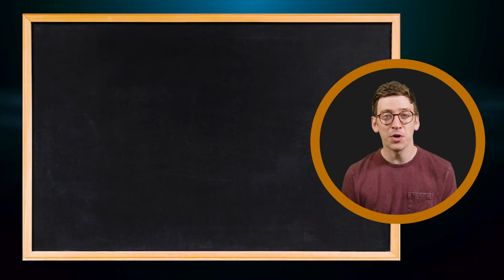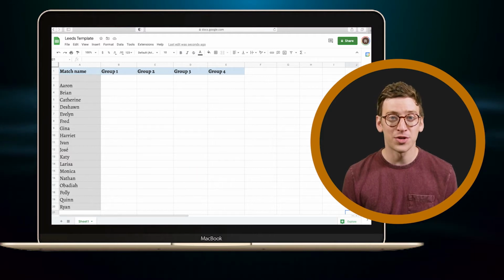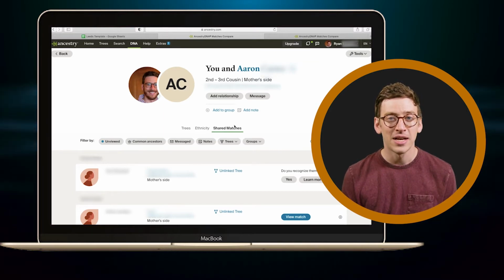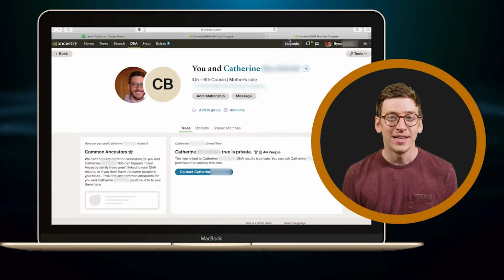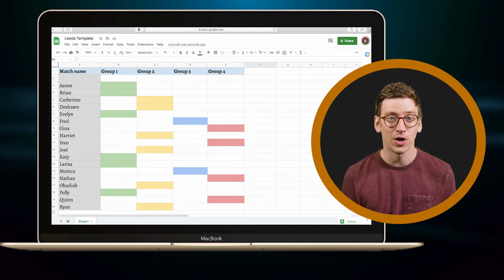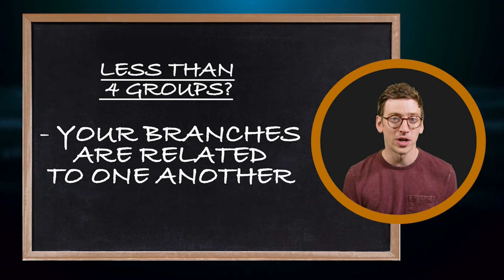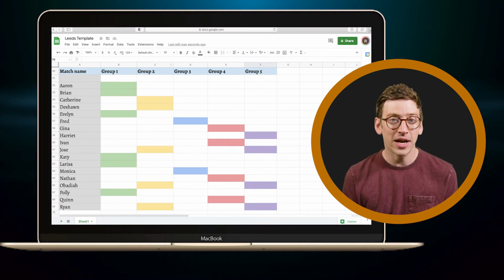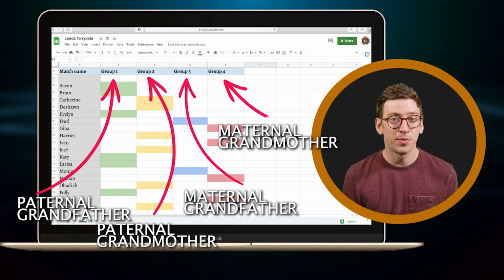Cluster your DNA matches with the Leeds Method | How To Find Your Family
How do you sort your DNA matches to find the matches that matter? If you're adopted or looking for a birth parent, genetic genealogy can help you discover your ancestry by unlocking the secrets hidden within your DNA results.

The third video in a 5 part series: "How to Find Your Biological Family Using DNA."
Step 3: Cluster your matches

In this video, Ryan explains how to use the Leeds Method to sort your matches into (ideally) 4 subgroups (aka genetic networks). These subgroups will correspond to your 4 grandparents!

Open Door Genetics offers forensic and genetic genealogy services to assist law enforcement and adoptees in the identification of unknown persons. Our goal is to reopen closed doors, creating new hope for new answers.